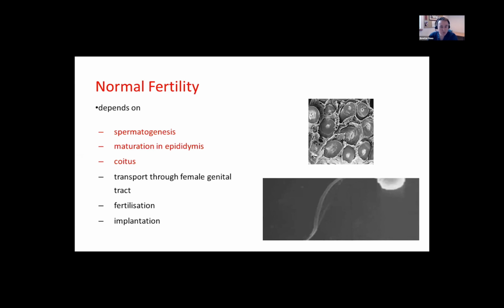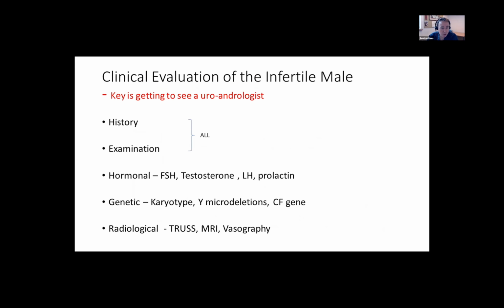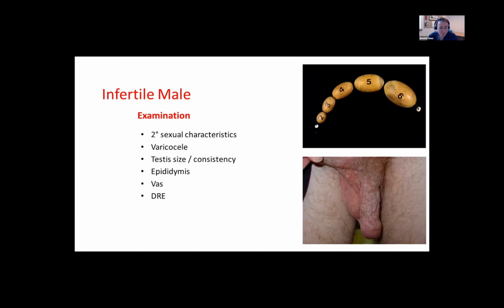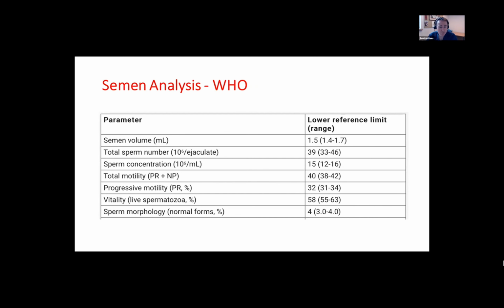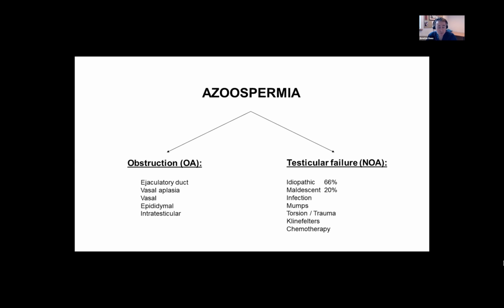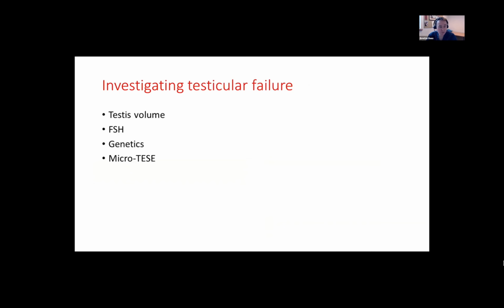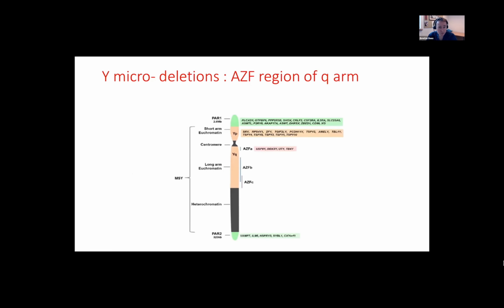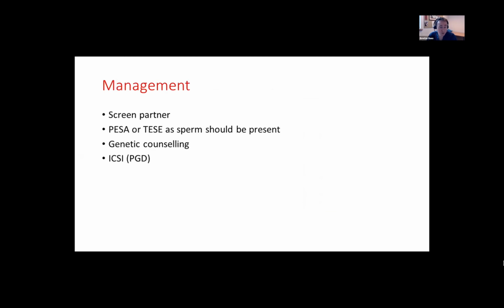Male Infertility work-up; Semen Collection; Y Deletion; Lab investigations Imaging; Genetic Testing;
Male Infertility work-up; Semen Sample Collection; Y Deletion; Lab investigations; Imaging; Genetic Testing;